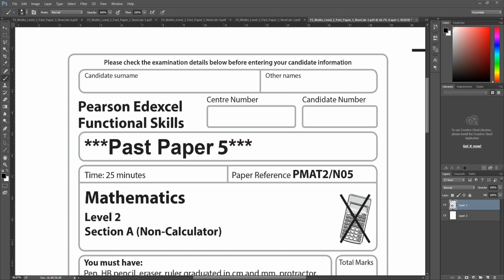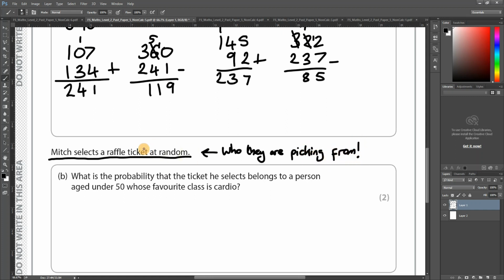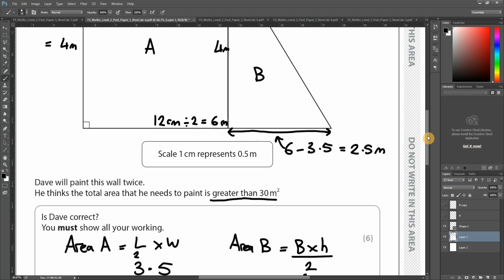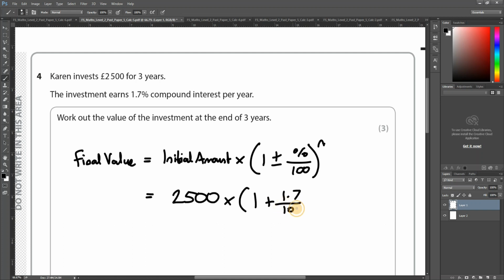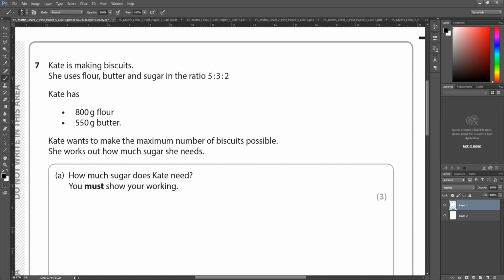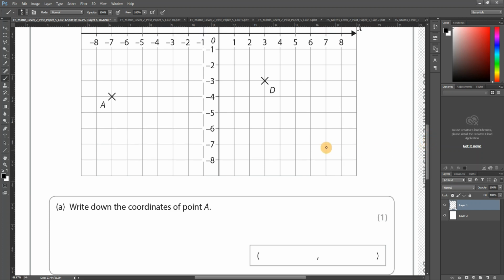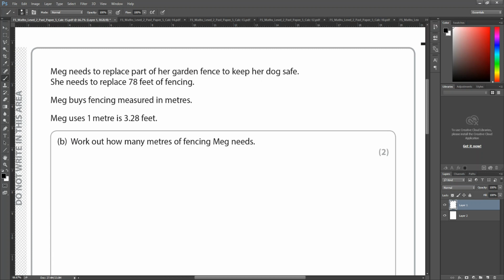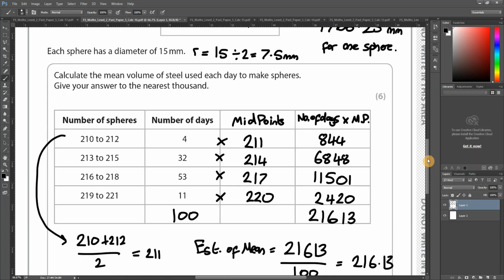Edexcel Functional Skills Maths Level 2 ***Past Paper 5*** Walkthrough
This is a walkthrough/tutorial for the Edexcel Functional Skills Maths Level 2 ***Past Paper 5*** Sec A Non-Calculator & Sec B Calculator Papers.

-- CHAPTERS --

00:00  -  Intro